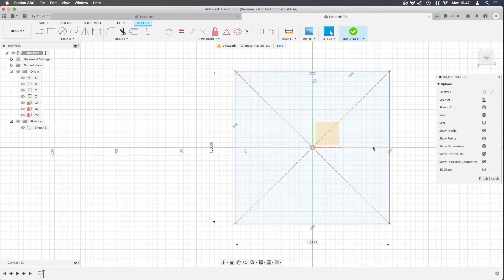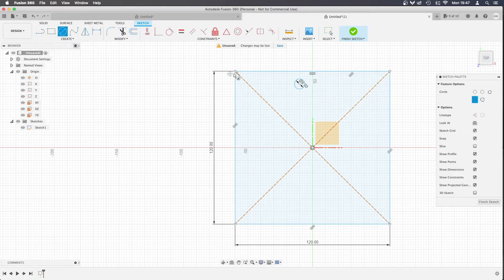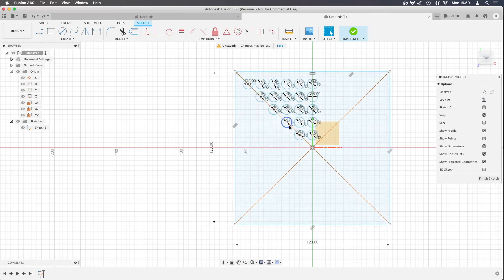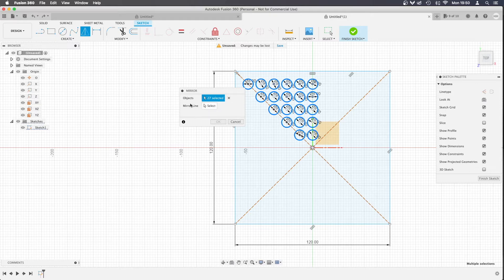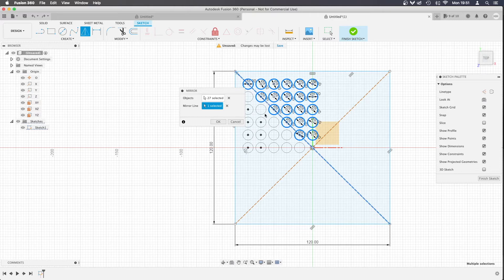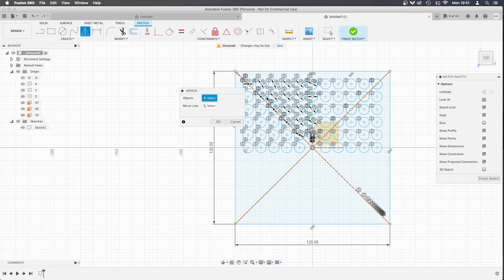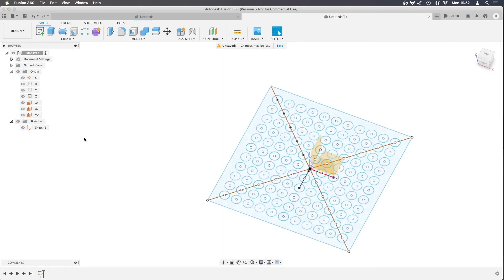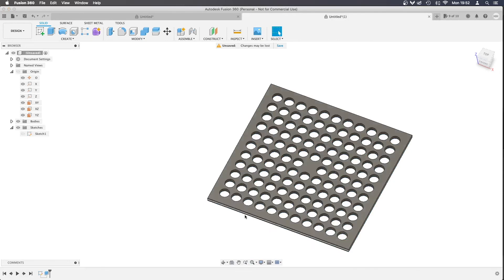Create Pattern in Sketch Quickly in Fusion 360 (using mirror)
This is a short video to cover a way you can speed up creating patterns in a sketch in Fusion 360.

(Yes I know the 'c' key is a shortcut for a circle shape. )